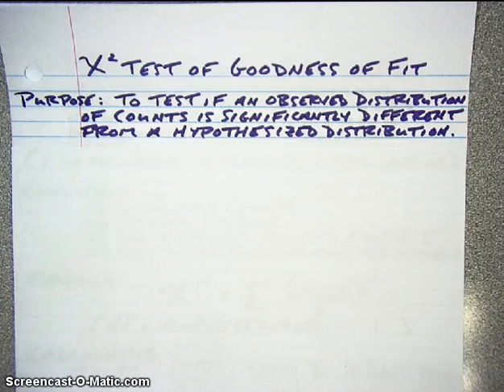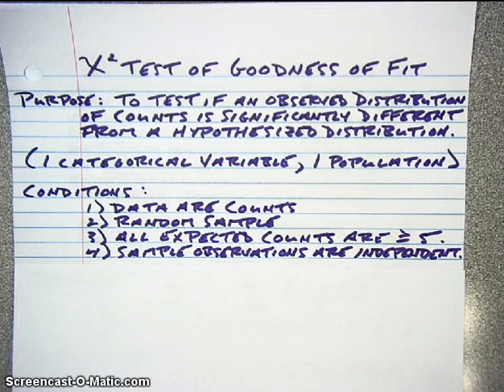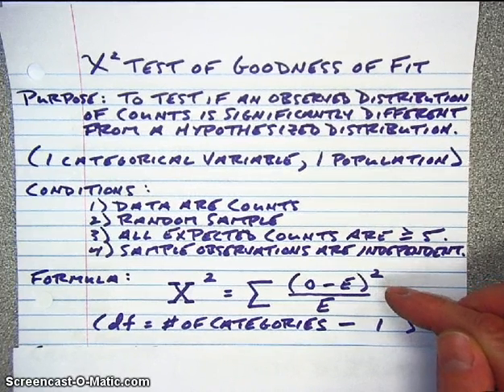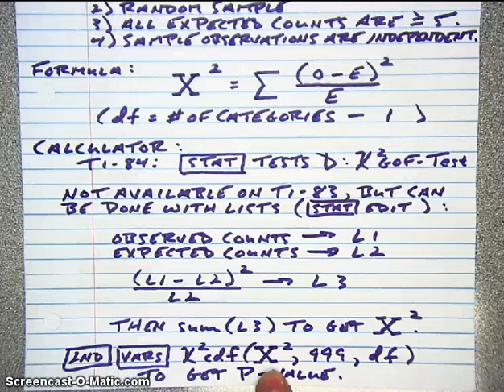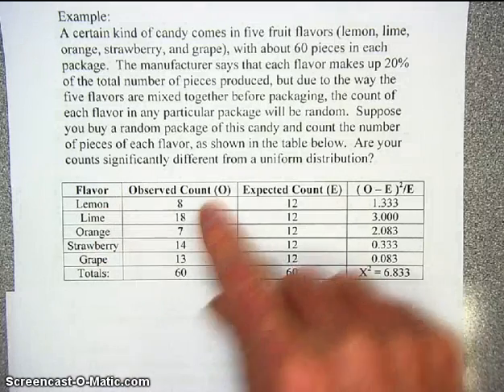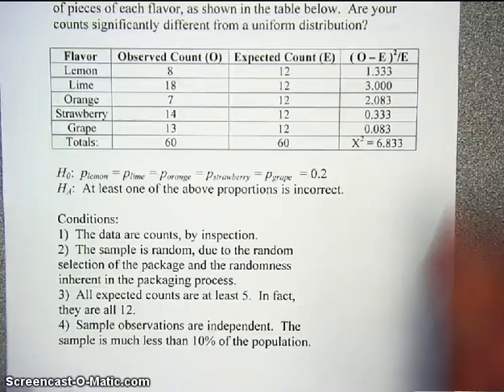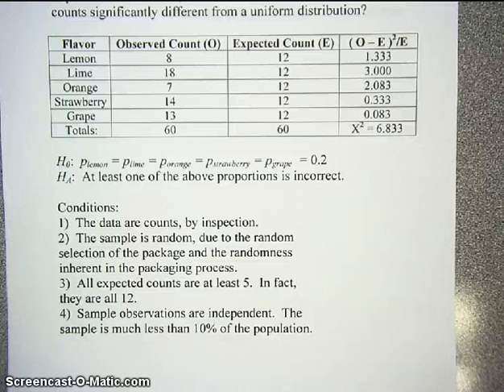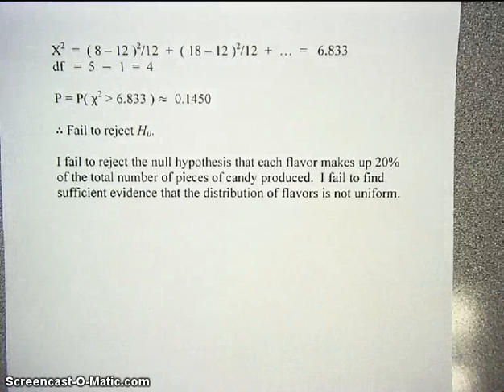Video Chi Square Test of Goodness of Fit